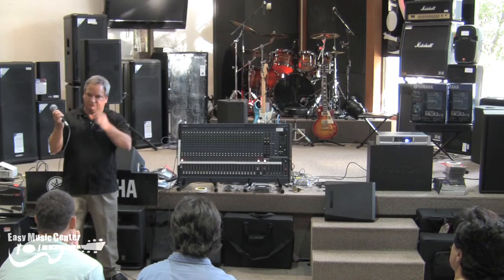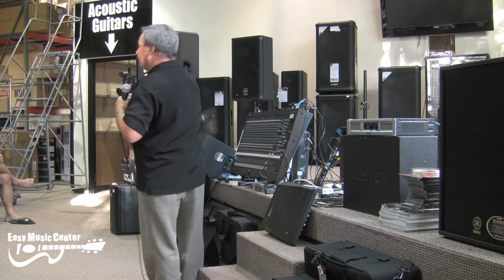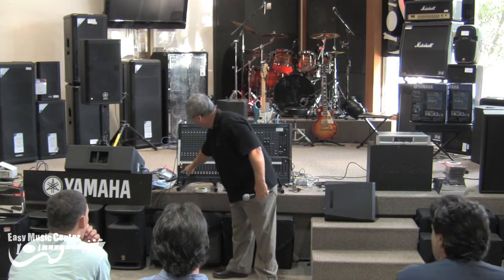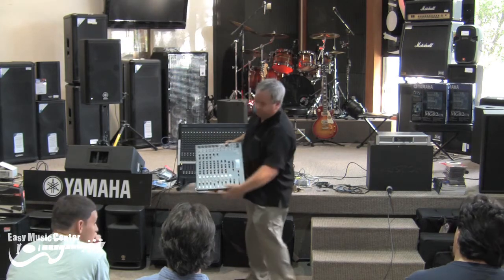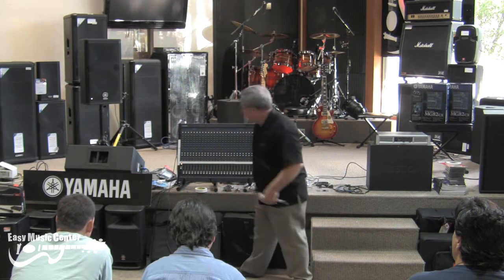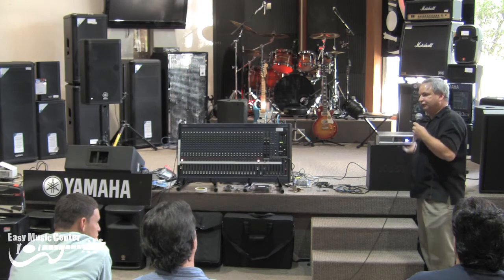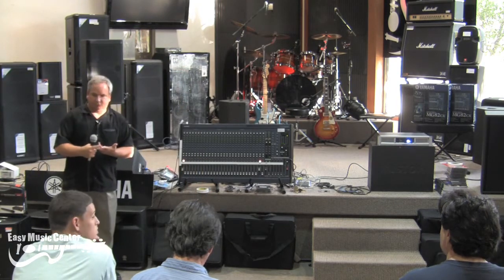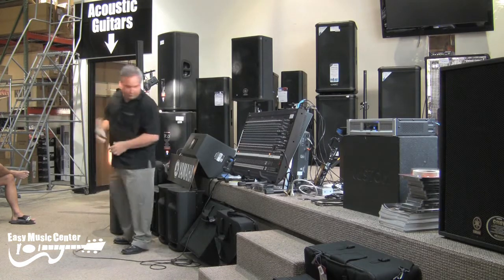2/5 John Schauer - Yamaha Live Sound Clinic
John Schauer, product designer and specialist, shows us some tips for setting up a live sound PA system.